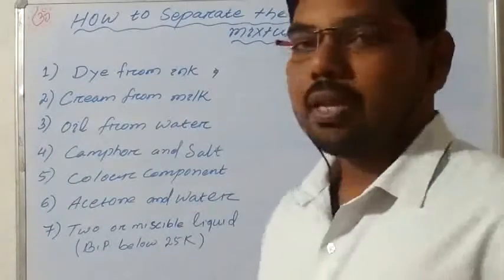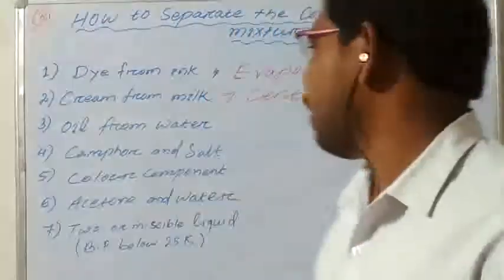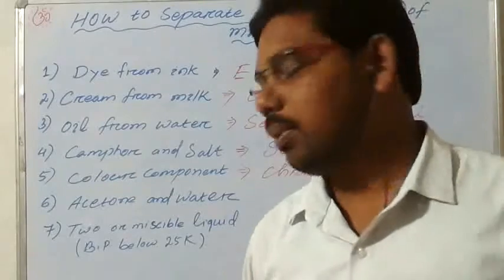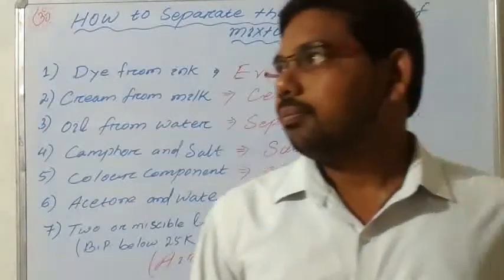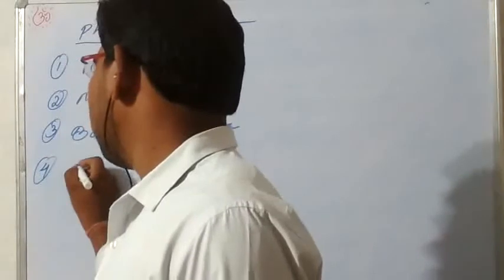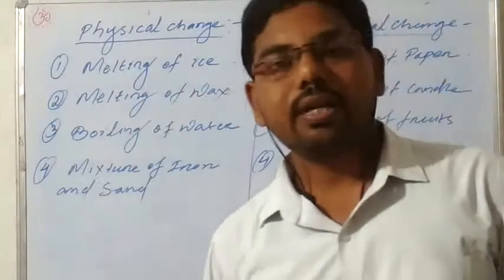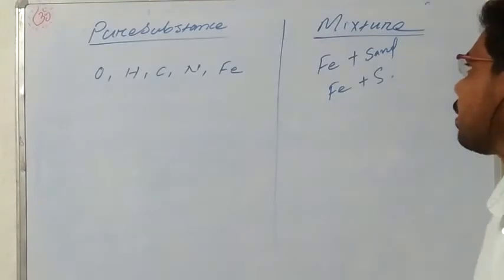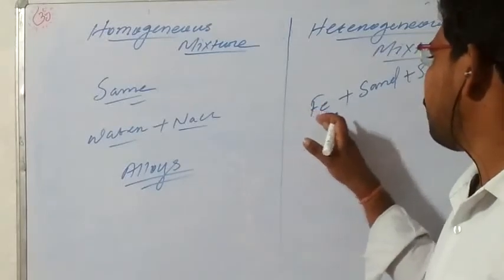Some Important terms// Class 9 Science// Chapter 2(PART-12)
Some Important terms// Class 9 Science